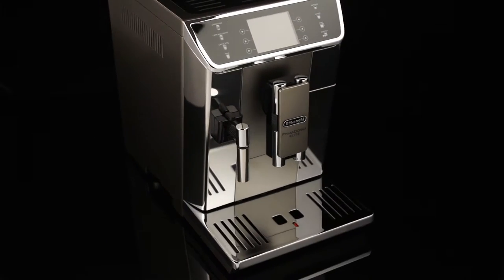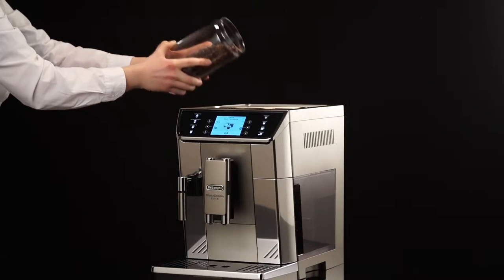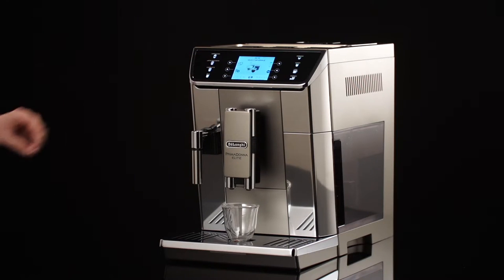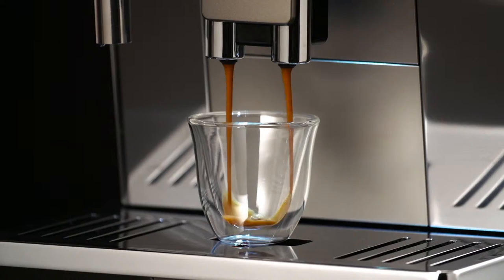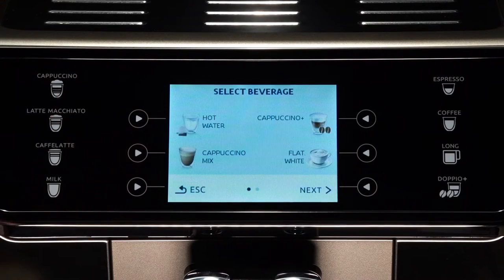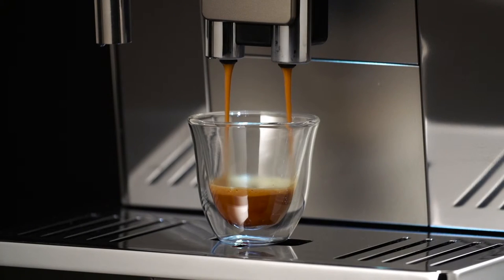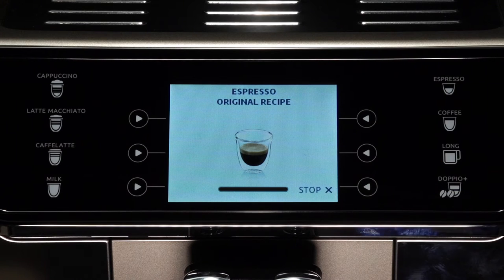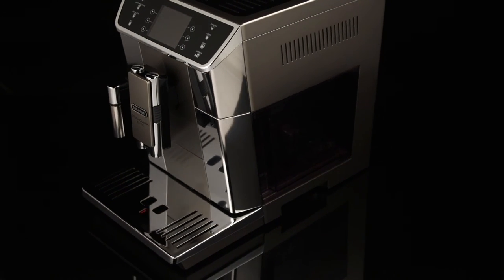How to make coffee using beans with your De'Longhi PrimaDonna Elite ECAM 650.55 Coffee Machine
Watch this short video to find out how to make coffee using beans with your De'Longhi PrimaDonna Elite ECAM 650.55  coffee machine.
Your De'Longhi PrimaDonna Elite ECAM 650.55 coffee machine should always deliver a perfect coffee. From long coffee to latte, if you take good care of your coffee machine with regular cleaning and maintenance, you can enjoy delicious beverages for years to come. To help you get the most out of your coffee machine, we've created a series of How-To videos. Use the links listed below to jump to different sections.